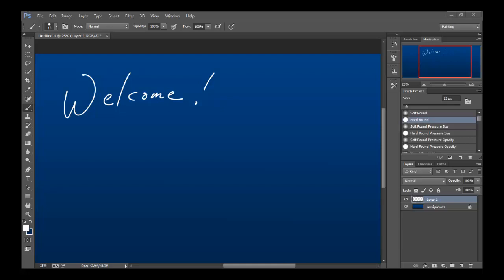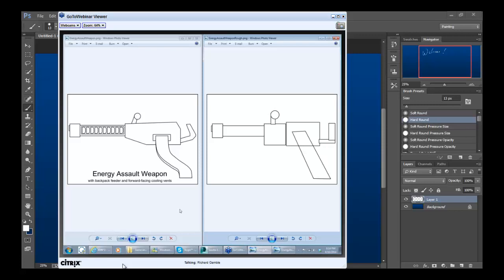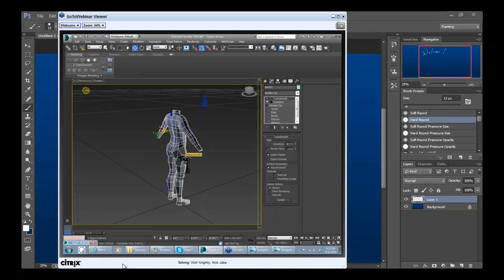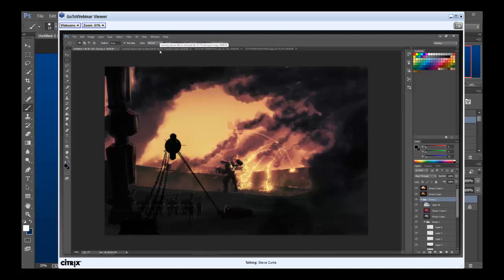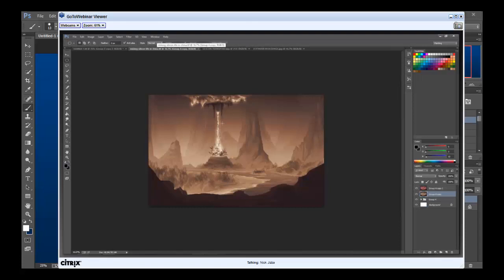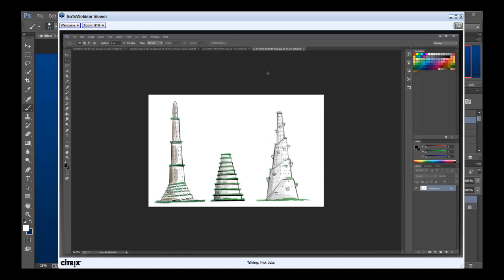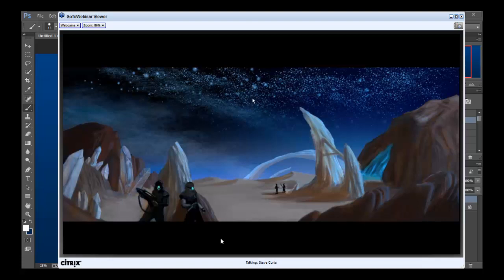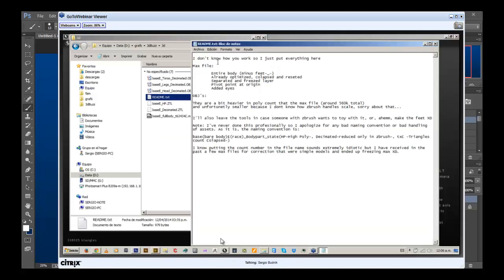🔴 MMO Concept Art with Photoshop • MMO Game Development • Concept Art for Beginners • (Pt. 42)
Learn MMO Concept Art with Photoshop - MMO Game Development.

We are going to be working on Concept Art for our MMO in a live class format.

This class will continue in the spirit of MMO Game Development, in that it will be an over-the-shoulder look into game creation.

This 66-part course provides a full introduction to all the basic fundamentals and core concepts of MMO development for beginners. Learn how to create Massively Multiplayer Online (MMO) games using Unity, the world's most powerful real-time development platform - learn MMO the easy way.

Enter the world of game development as a beginner, or expand your knowledge with an MMO full course taught by top-rated instructors.

This MMO Concept Art series is a unique opportunity to watch, over-the-shoulder, the production of an MMO! It's one of the best courses to learn MMO development,  with so many tips, examples, and exercises. Learn the development life cycle in order to bring your vision to life, and learn how to leverage the tools to run your online game.

Note: Even though this is a legacy MMO tutorial, it is still one of the best MMO full courses available with a focus on MMO Concept Art for beginners.